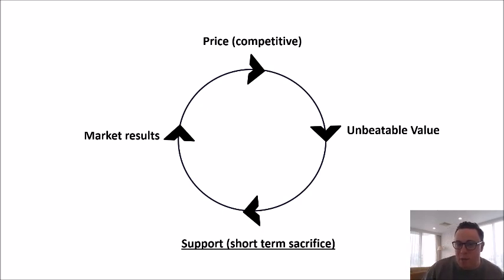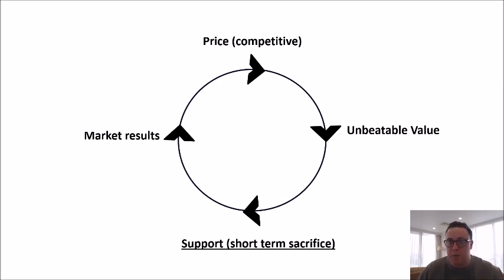How To Start An Online Course Business (Ninja Secrets)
HOW TO START AN ONLINE COURSE BUSINESS (NINJA SECRETS)// In this video I show you how to start an online course business and how to operate an online course business that can quickly grow your online coaching business.

This is the same strategy I haveused to grow my own online course business to 6 figures per month without any advertising.

Having learned a lot about creating, selling and scaling online courses - I obviously wanted to help fast track your progress in growing your coaching business online.

FREE MASTERCLASS: Scaling & Profitability Secrets From The Fastest Growing Coaches, Hypnotherapists, Therapists & NLPs.

FREE STRATEGY CALL: Book your free strategy call with Scott to design your business, marketing and income growth.

FREE BOOK - "I Can Make You A RICH Coach, Hypnotherapist, NLP": The ONLY Way To Start & Grow Your Coaching, Hypnotherapy & NLP Business From Scratch...
(Without paid ads, funnels, 5-day challenges or marketing know-how)

100K COACHING PROGRAM We're open for enrolment! The Fastest Way To Start & Grow Your Hypnotherapy, Coaching, & NLP Business From Scratch & Get High Paying Clients For Free! (Without paid ads, giving away free sessions or offering low prices)